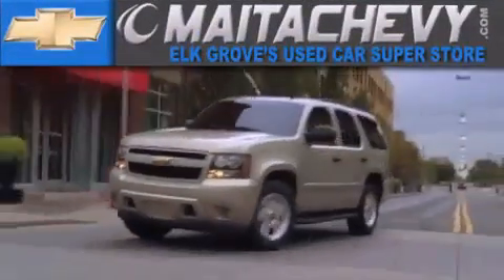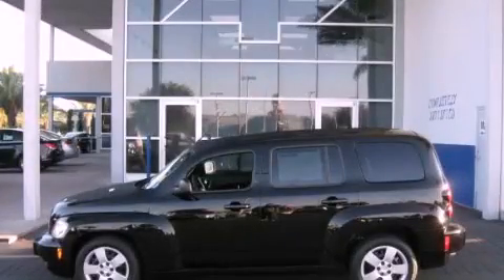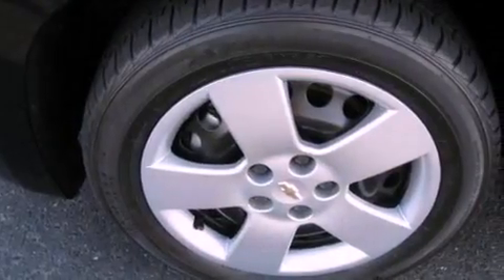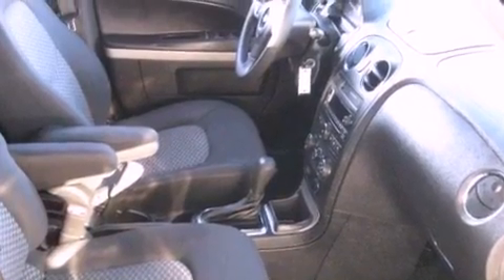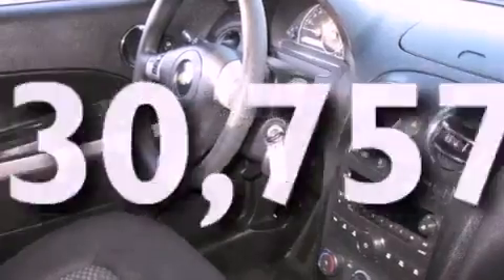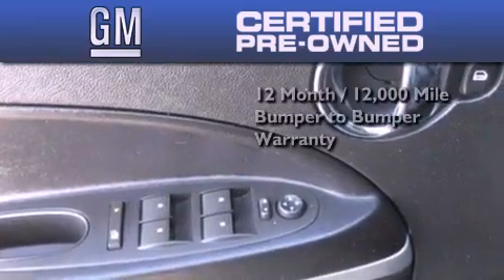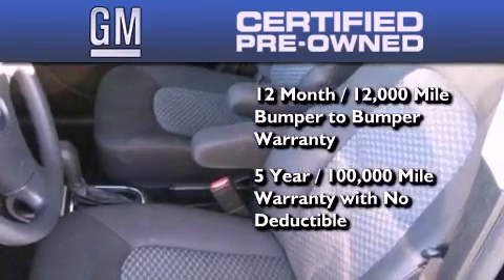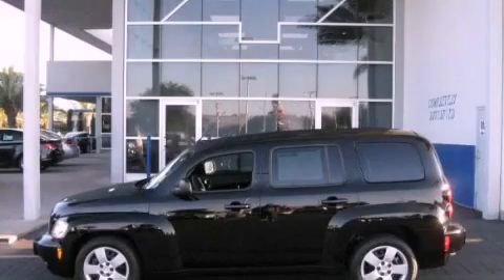Certified 2010 Chevrolet HHR Stockton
Year : 2010

 Make : Chevrolet

 Model : HHR

 Exterior : black

 Miles : 30,757

 Maita Chevrolet

 9650 Auto Center Dr.

 2010 Chevrolet HHR elk grove CA